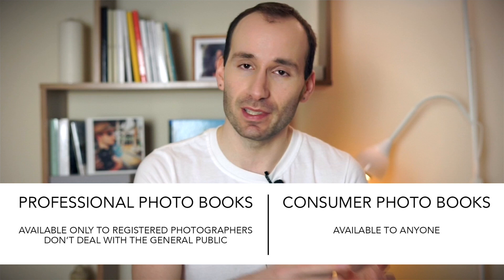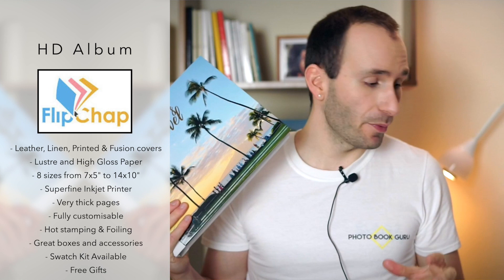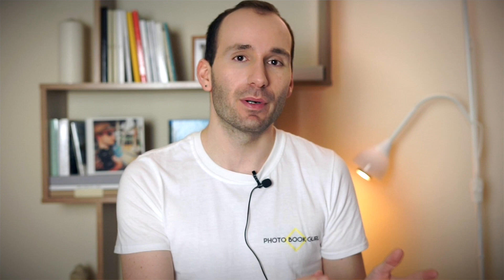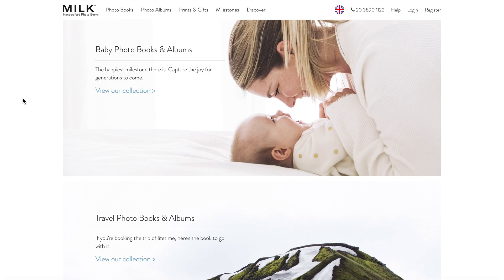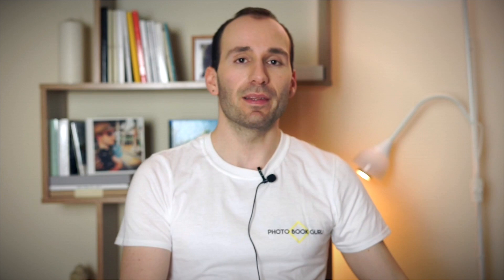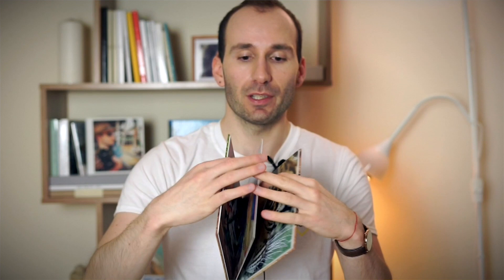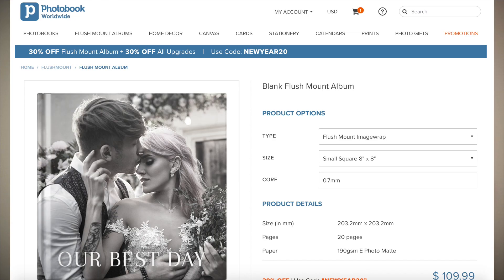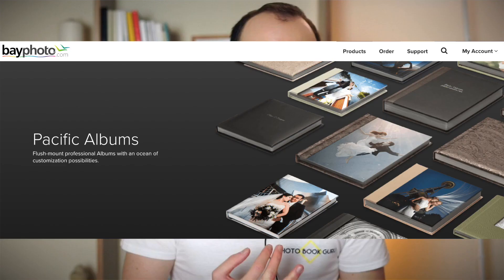BEST Wedding Photo Books 2020 | High End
Happy new year! In the first video of 2020 I wanted to answer one of the most common questions I get. "What is the best photo book for weddings?"
Well, here are my top high end picks. All of these books cost more than $100. Watch my next video for my top budget wedding photo book selection.